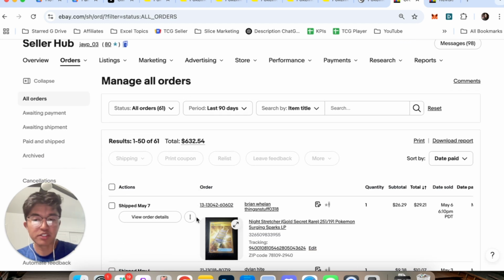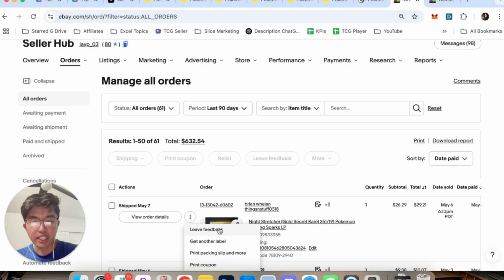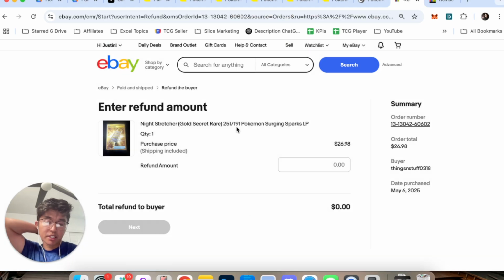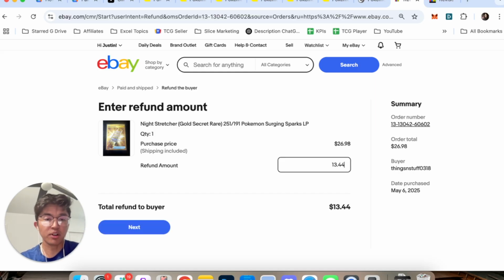How To Send A Partial Refund On eBay: Quick & Easy Guide!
Need to send a partial refund to a buyer on eBay? This video shows you exactly how to do it step by step through your Seller Hub or My eBay. We’ll cover how to choose the order, select “Send Refund,” and adjust the amount properly. Whether it’s for a shipping issue or a returned item, this method keeps things smooth and professional. We’ll also explain how partial refunds affect your fees and seller rating. No confusion—just a fast and simple solution. Watch now and handle your eBay refunds like a pro!